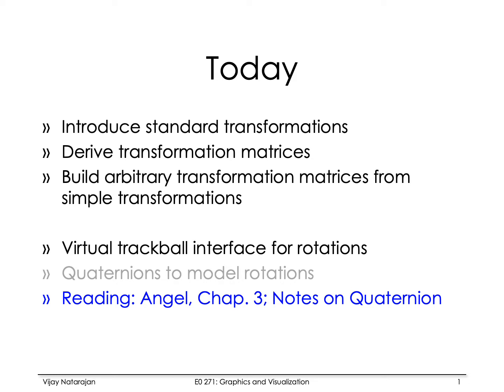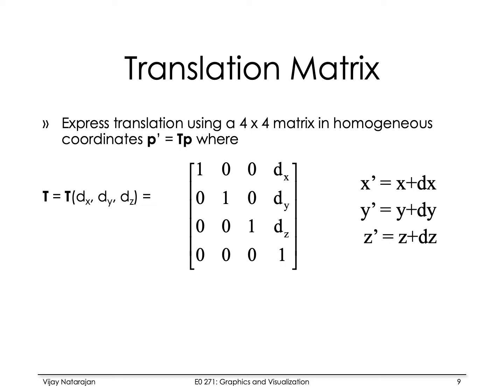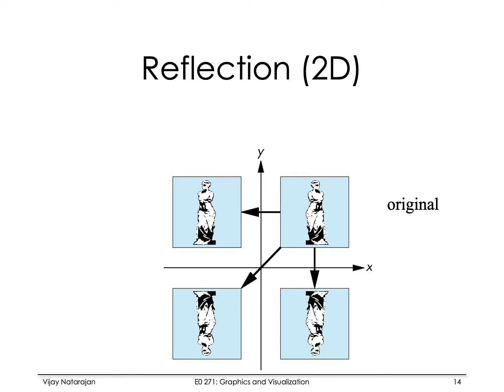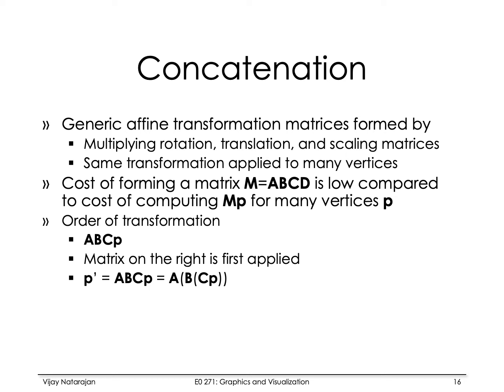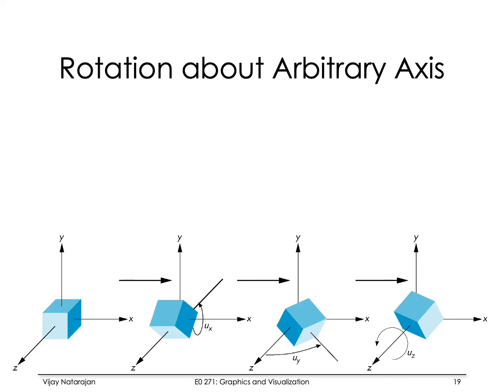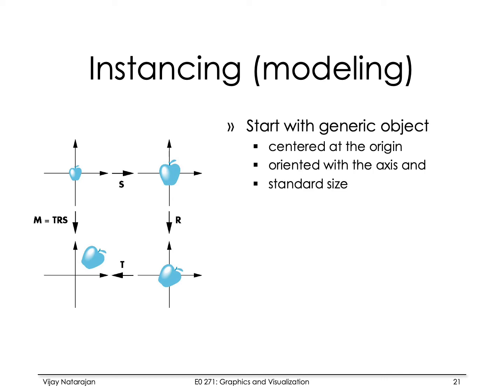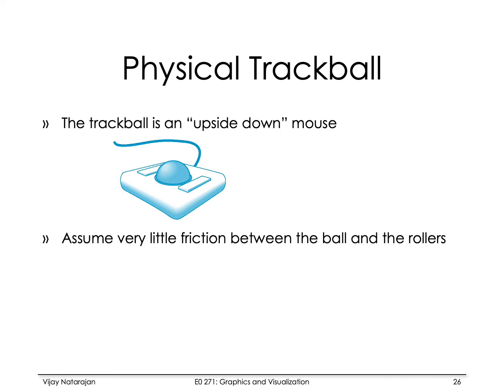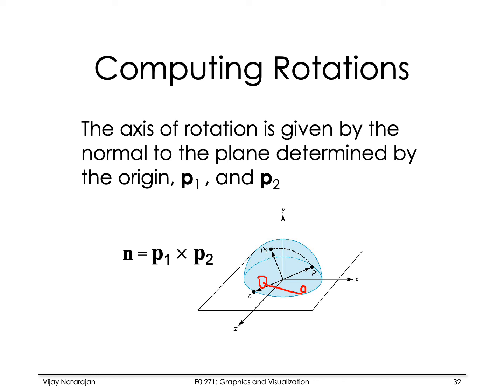E0 271 : Graphics and Visualization : Transformations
Lecture Topic: Transformations
Course: E0 271 Graphics and Visualization
Instructor: Vijay Natarajan